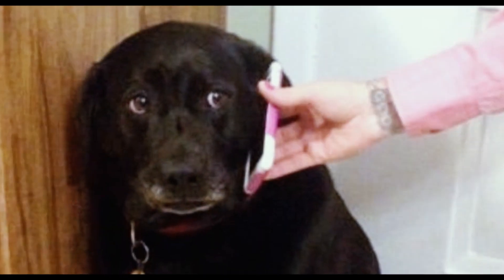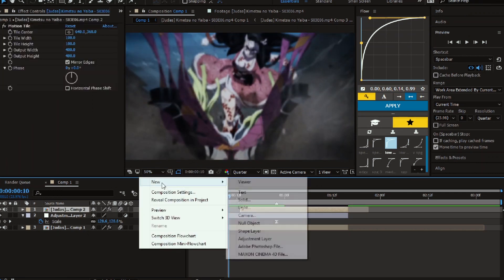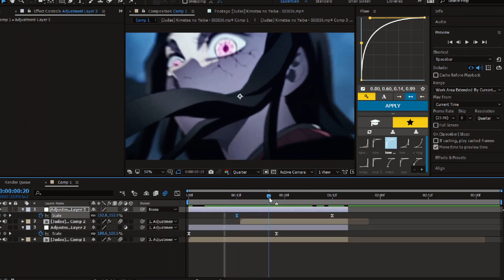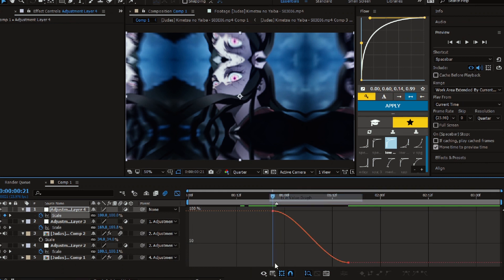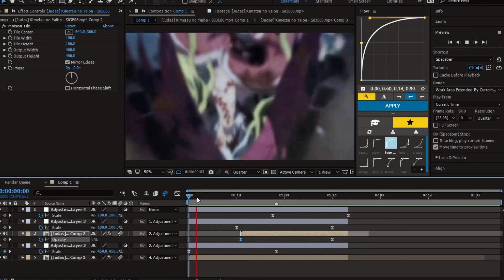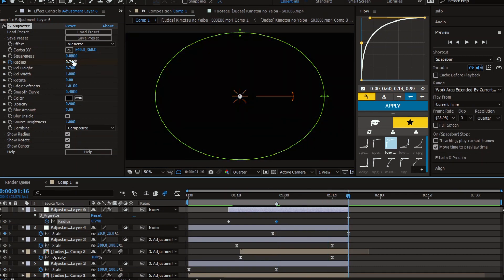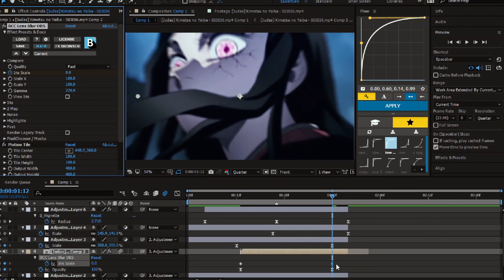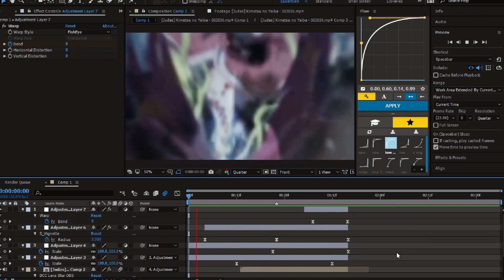Opacity Transition | After effects amv tutorial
ay yoo
in this tutorial i will show you how to do an opacity transition for your amv in after effect

if you want more tutorials check my playlist ! : shorturl.at/rEOP0

Timestamps
0:00 - Intro + Preview
0:30 - Transition Tutorial
4:37 - Adding effects to improve the transition
7:29 - Result
7:42 - Outro

bye
transitiontutorial ae project file free project file free pf after effects amv tutorial opacity transition free project file waifu edit